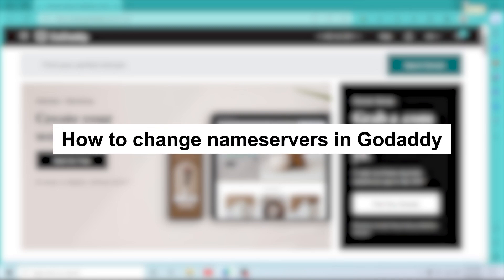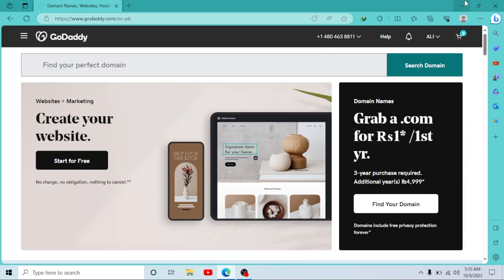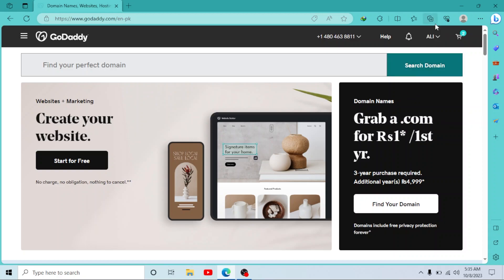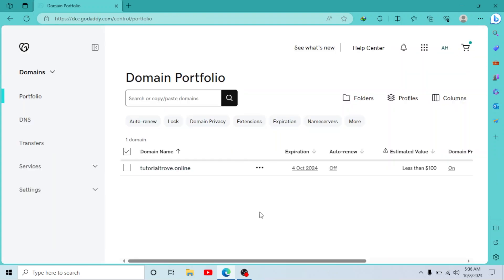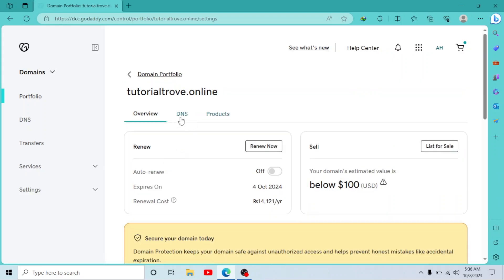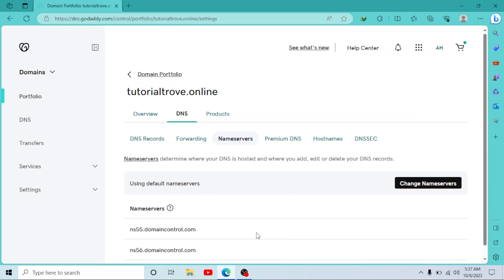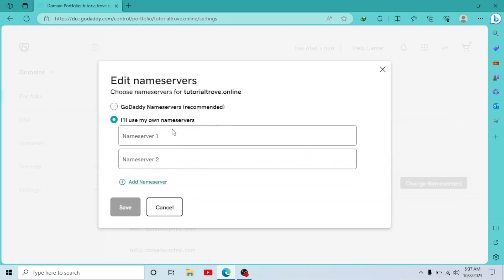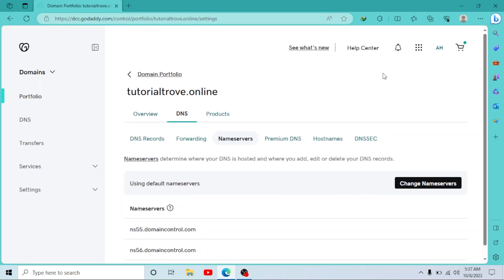How to Change Nameservers in GoDaddy (Edit Your Domain Nameservers)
How to Change Nameservers in GoDaddy (Edit Your Domain Nameservers).In this tutorial, you will learn how to change nameservers in GoDaddy.